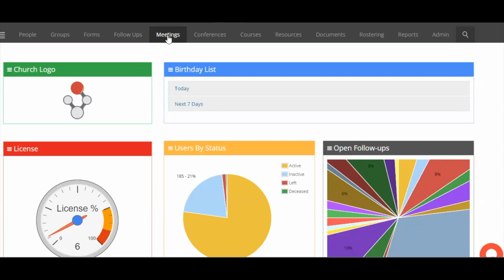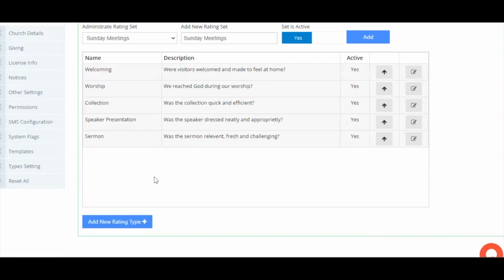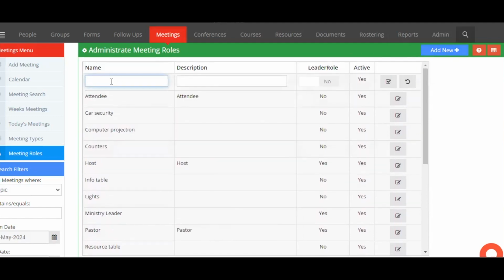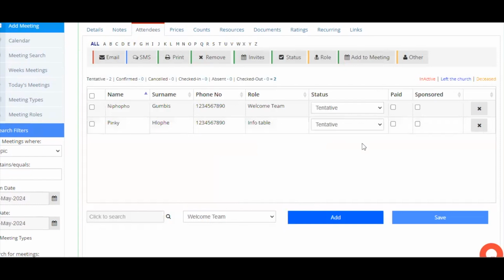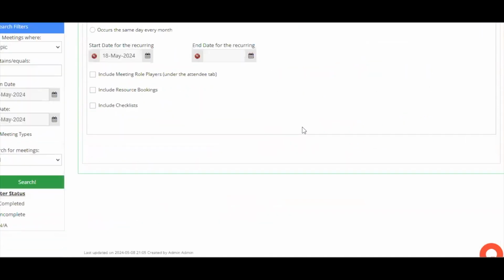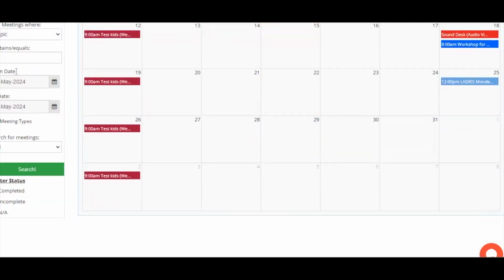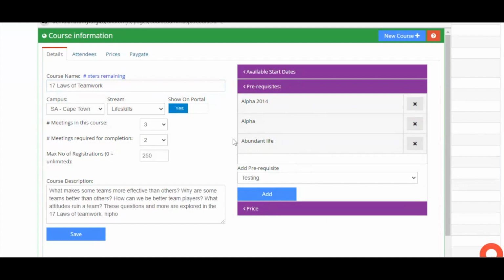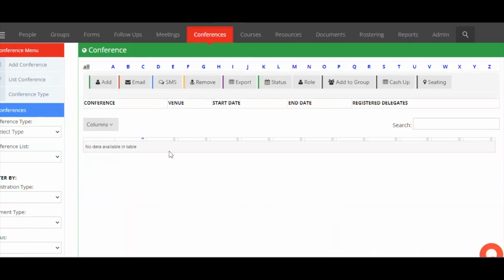Meetings and Courses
Brief video on Meetings & Course on Anatomy